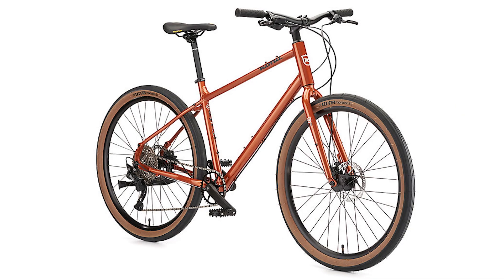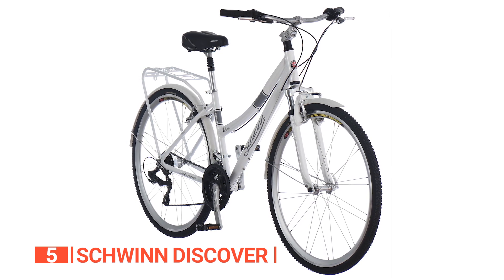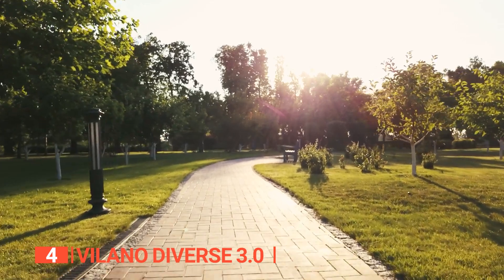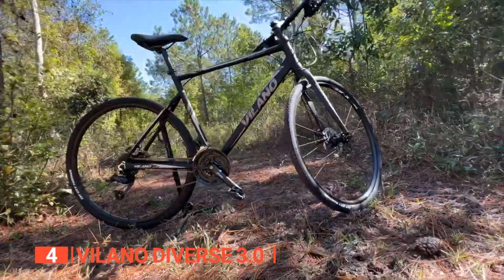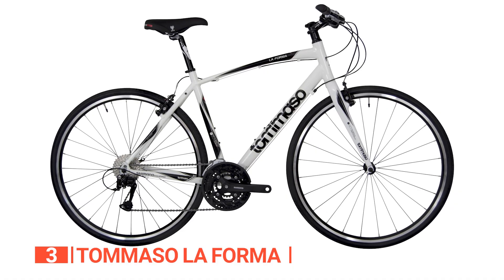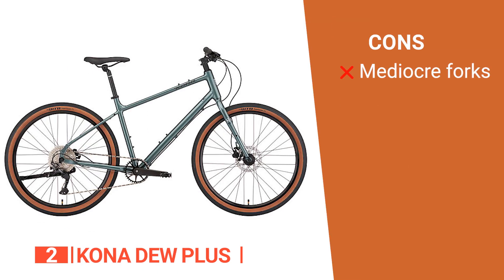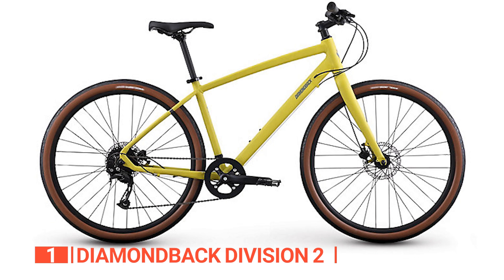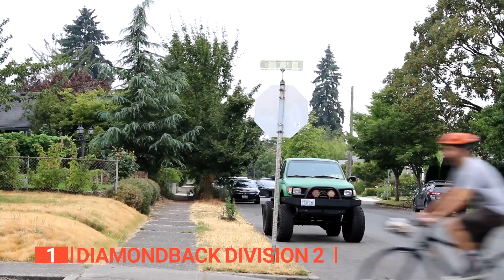TOP 5 Best Commuter Bikes: Today’s Top Picks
Commuter Bike: Hey guys, in this video, we’re going to review the pros and cons of the top 5 best Commuter Bike for sale right now.
(paid links)
00:00 Intro
00:35 5️⃣ Schwinn Discover
02:14 4️⃣ Vilano Diverse 3.0
04:35 3️⃣ Tommaso La Forma
06:21 2️⃣ Kona Dew Plus
07:58 1️⃣ Diamondback Division 2

A commuter bike makes commuting faster, safer, and more comfortable. It is not only beneficial to the rider, but it is also beneficial to others, as fewer cars mean lesser traffic. Before you head on to get one, you should consider its seat, durability, adjustability, weight, and brakes. Watch this video to help you make an informed choice.

In today’s video, we are going to look at the top five best Commuter Bike available on the market today. We have made this list based on our own opinion, research, and customer reviews. We have considered their quality, features, and values when narrowing down the best choices possible. If you want more information and updated pricing on the products mentioned, be sure to check the links above.